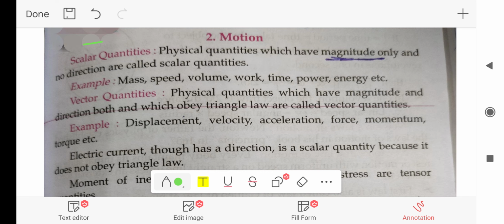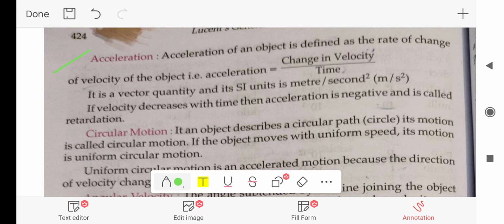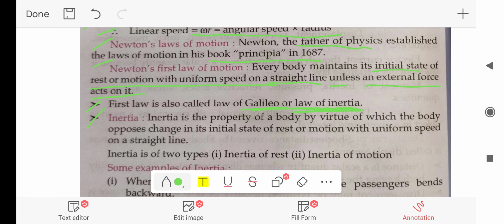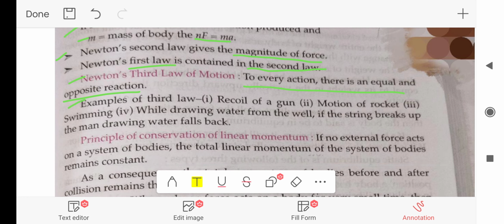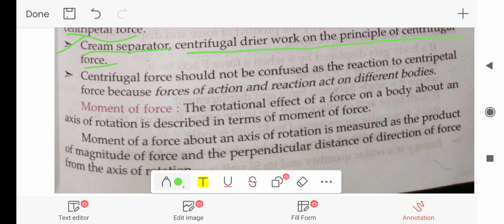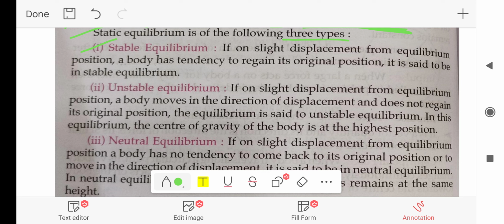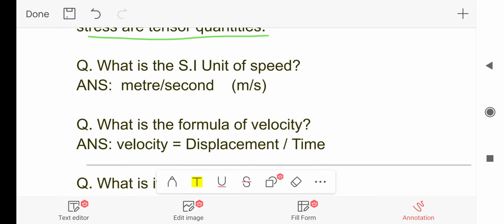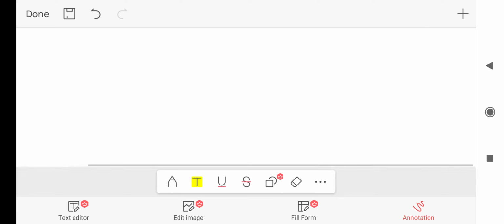Lucent Physics (Motion)